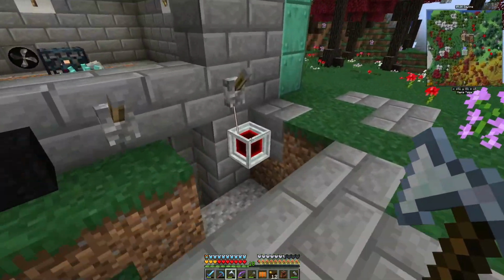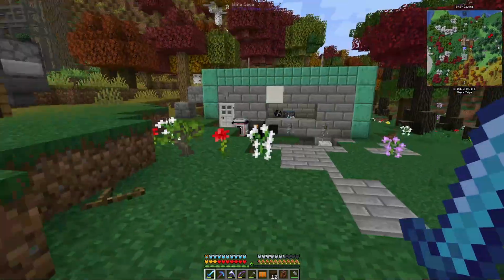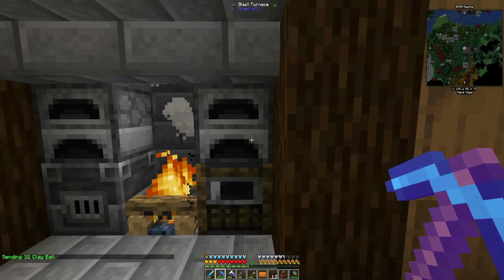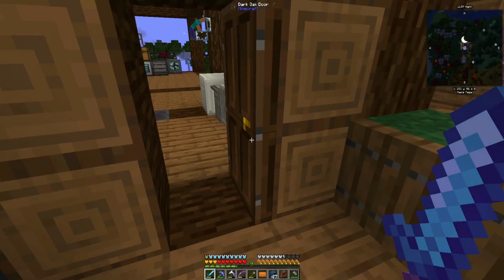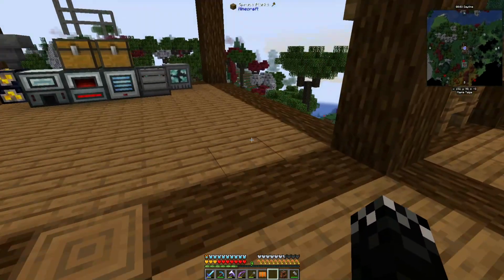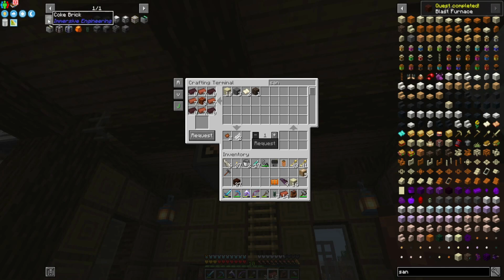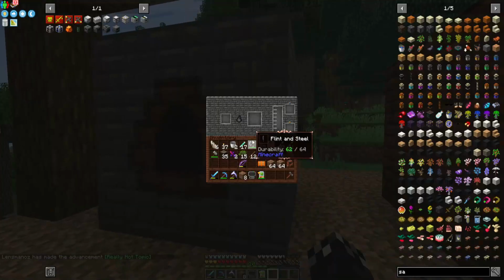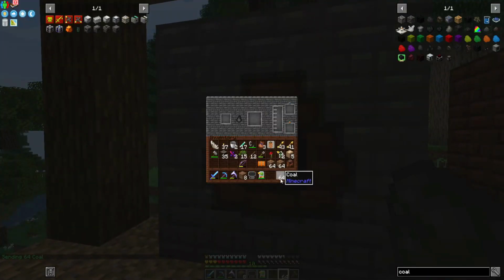Let's Play TNP Limitless 6 - Ep 10 | Starting Immersive Engineering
Currently Limitless 6 is kind of new, and mods are most likely being added almost every update, exceptions sometimes of course.

Limitless 6 will most likely get most of the stuff that past Limitless packs has (if the mods have been updated).

Maybe a little bit extra depending on the lifespan of this Forge version (MC 1.19.2).

Explore a wild world, conquer dungeons, slay bosses, complete the quest book & much much more, jump in yourself to experience it all !

 Explore the all new 1.19 Wild Update in full within modded minecraft, the best minecraft experience.

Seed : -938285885